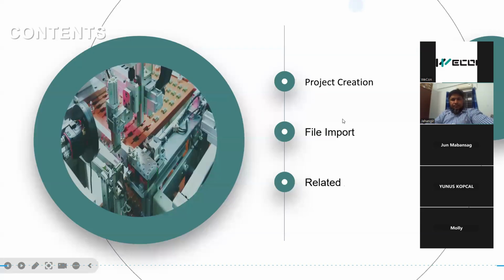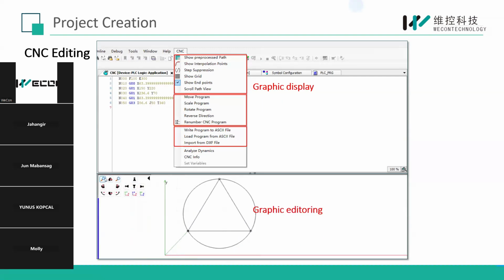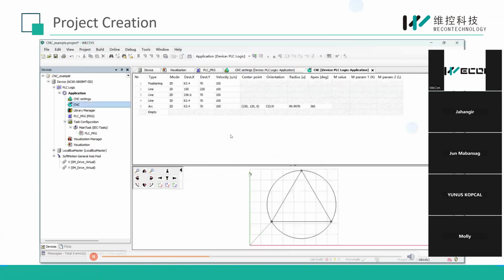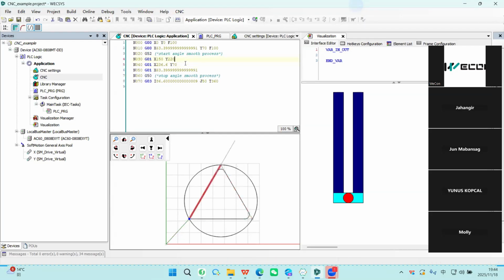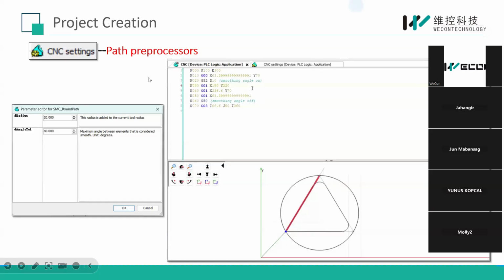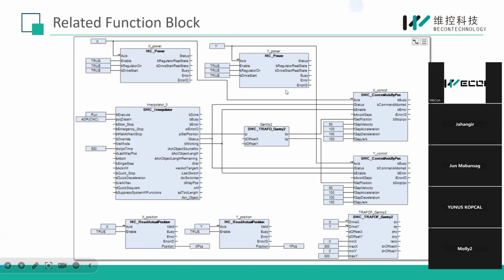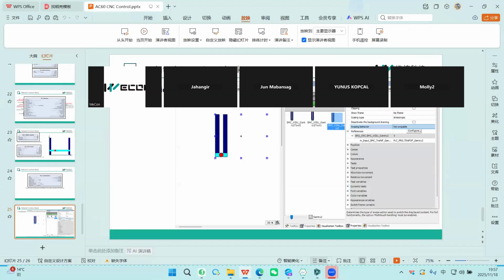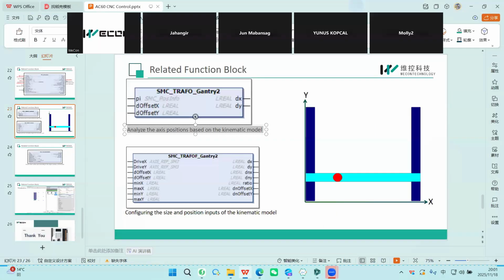Day7 CNC Control